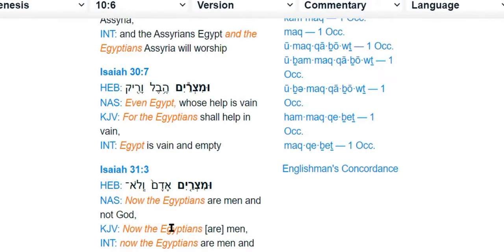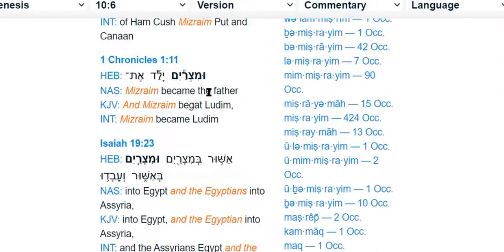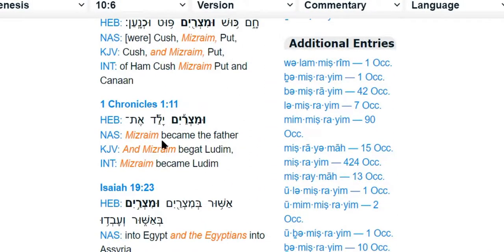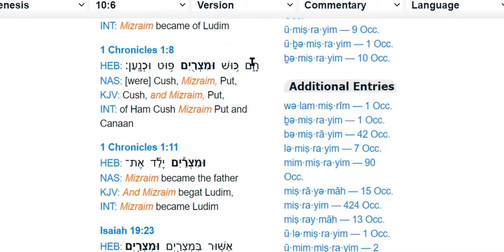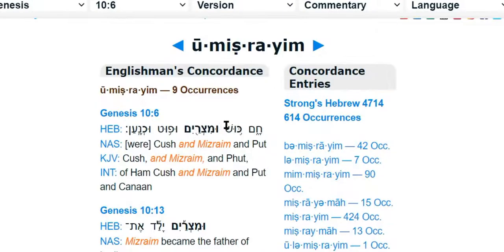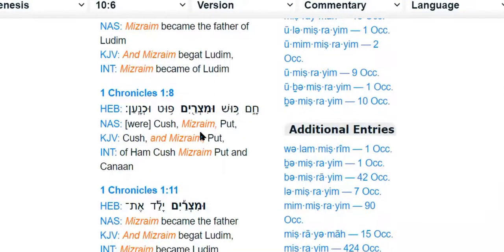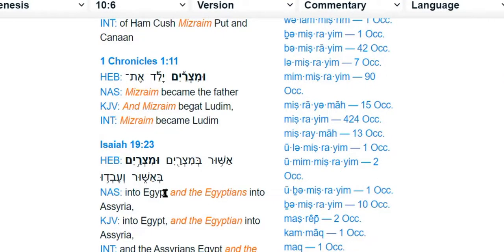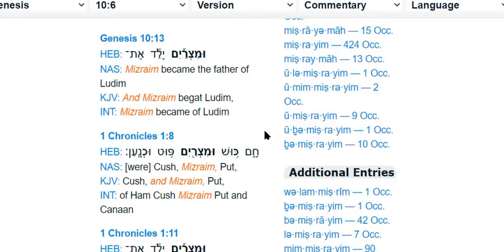How Egypt was Created, by King James Imagination.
A look at the only historical words said to read as Egypt.